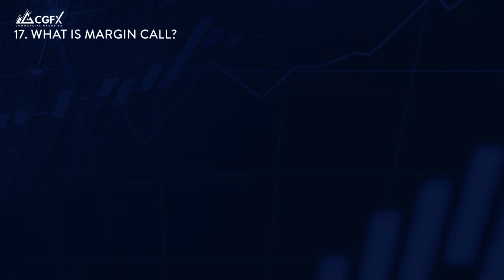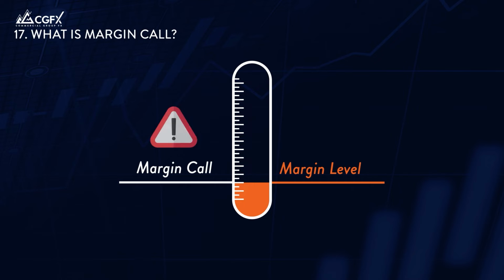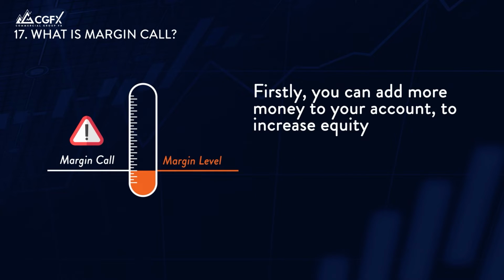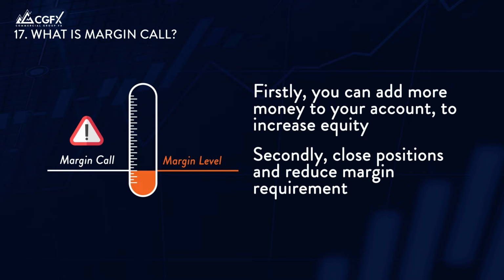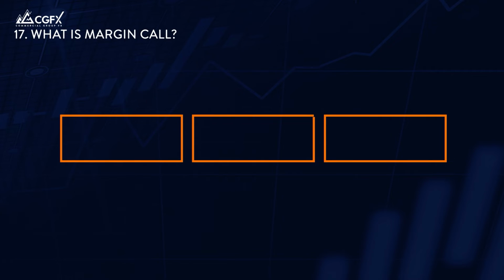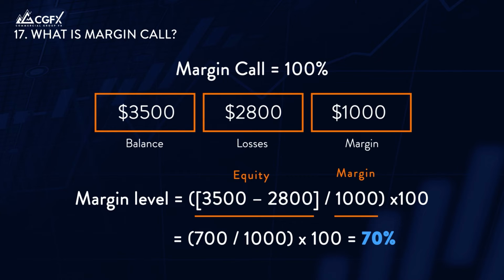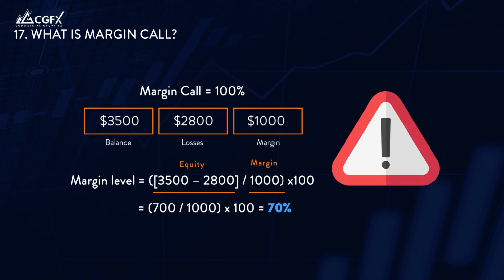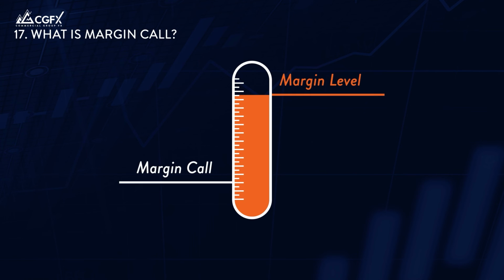FOREX for Beginners: What is Margin Call? | Commercial Group FX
A Margin Call is when your broker notifies you that your Margin Level has fallen below the required minimum level. Watch CGFX's videos to get familiar with Margin Call and more important concepts to boost your Forex trading knowledge.

✅ Kickstart your FX knowledge journey with CGFX’s FREE forex trading course.
✅ Interested in trading the financial markets? & start practicing.

Trade your way to success with CGFX, your trusted broker in the MENA region since 1998.